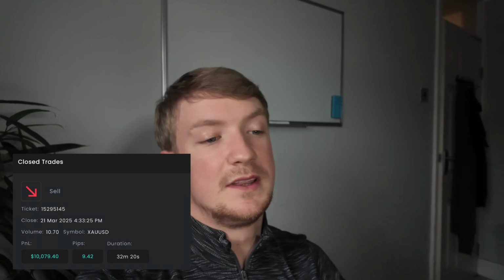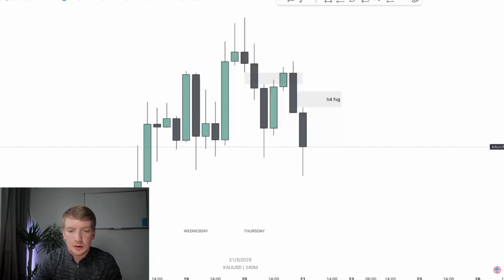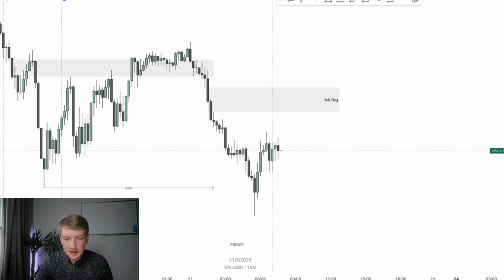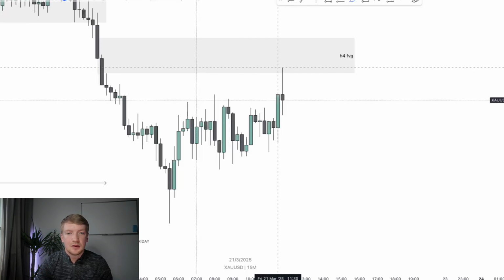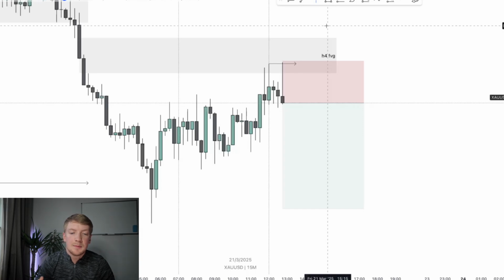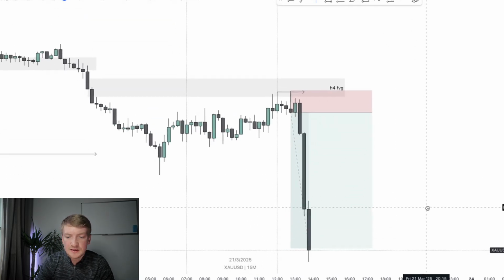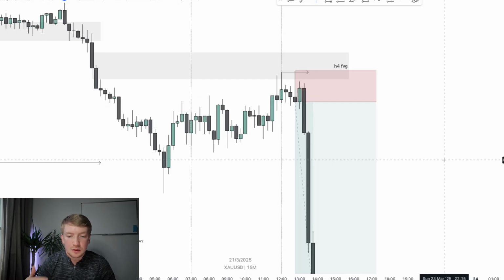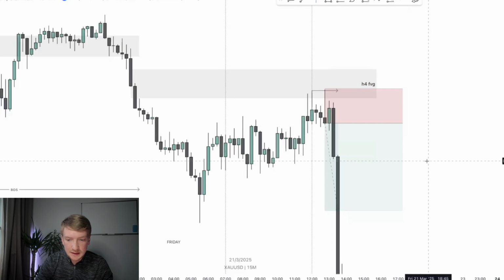$10,000 day trading GOLD | 200k FTMO ACCOUNT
This was an unbelievable day in the market for me. If you wait for these type of setups trading is so much easier and a lot more enjoyable. Hopefully you learned something :)